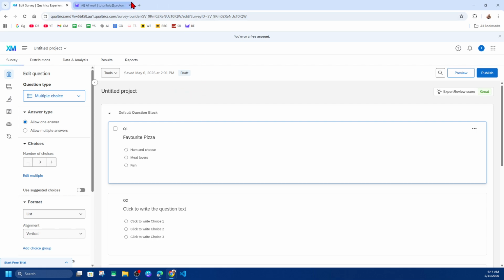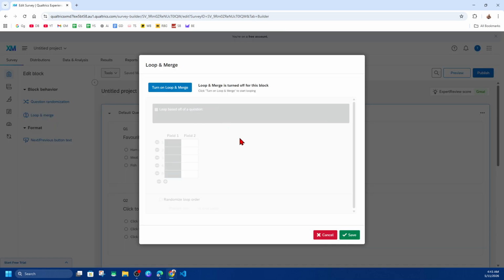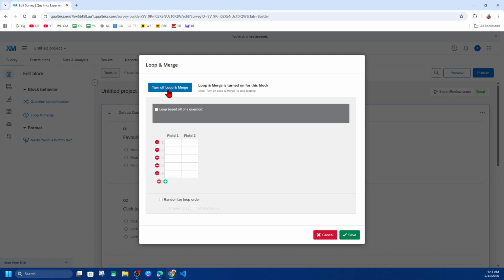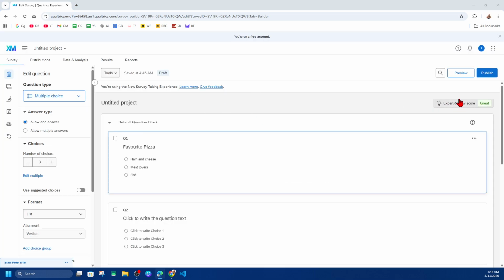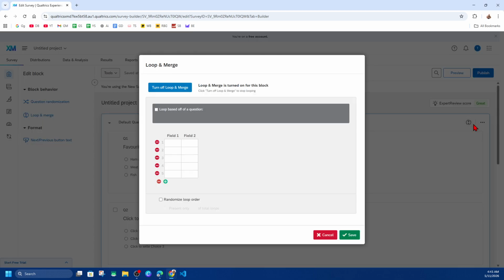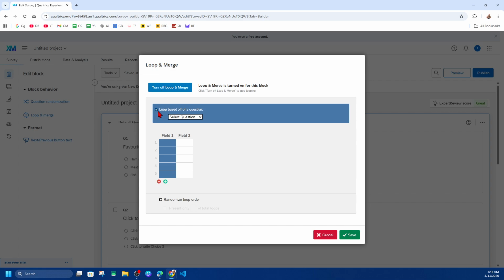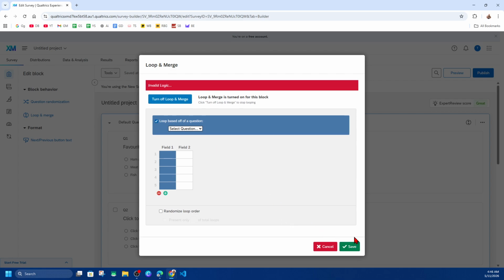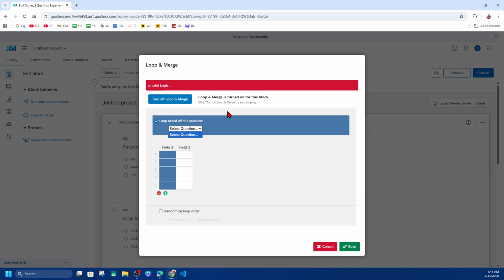How To Use Loop And Merge In Qualtrics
Learn how to use Loop and Merge in Qualtrics in this comprehensive step-by-step tutorial. This video will guide you through the process of using the Loop and Merge feature in the online survey tool, Qualtrics, to optimize your data collection and analysis. The tutorial is designed to be easy to follow, even for beginners with no prior experience in using Qualtrics. By the end of this video, you'll be able to effectively use Loop and Merge in Qualtrics to enhance your research studies.